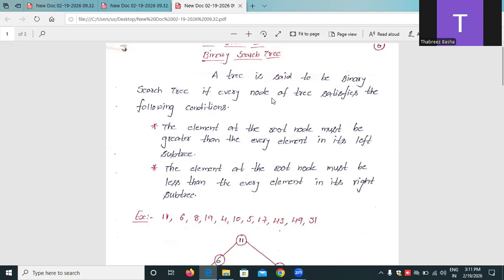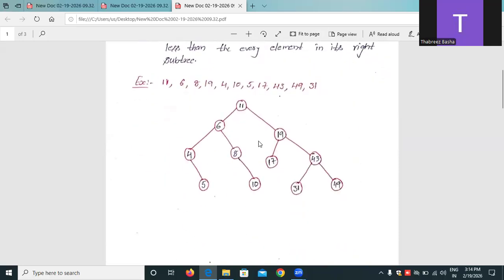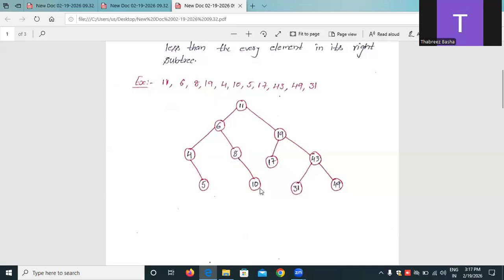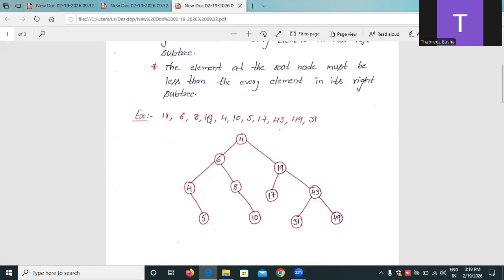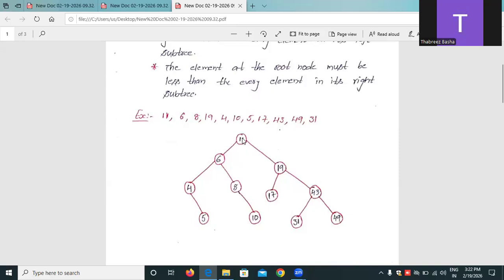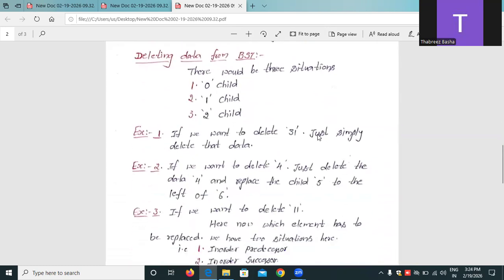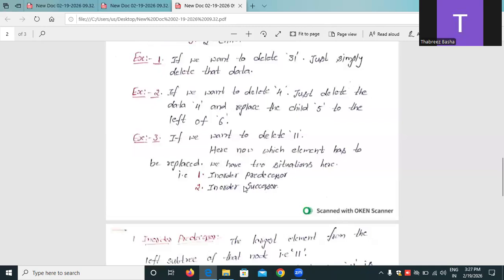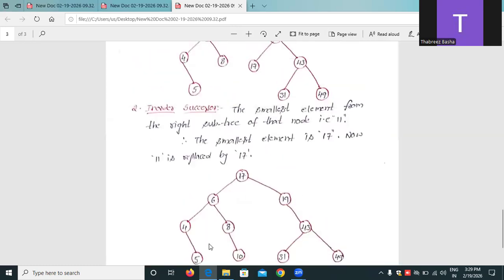BINARY SEARCH TREE OPERATIONS